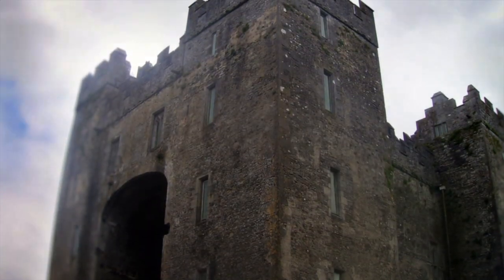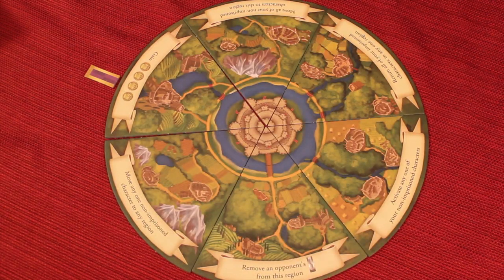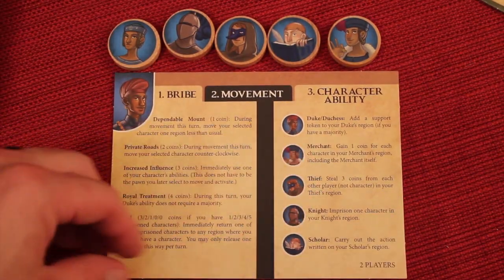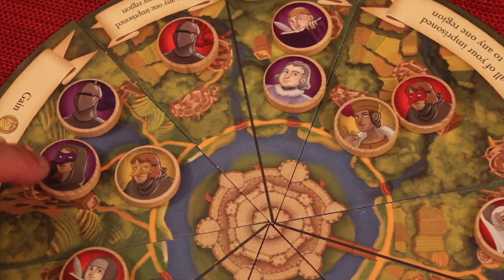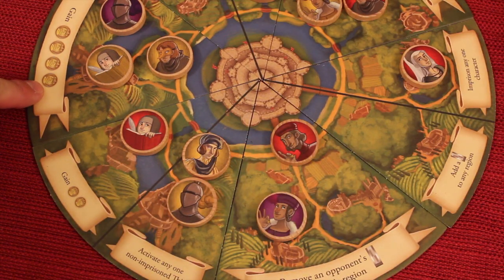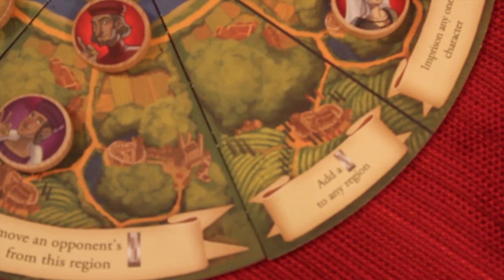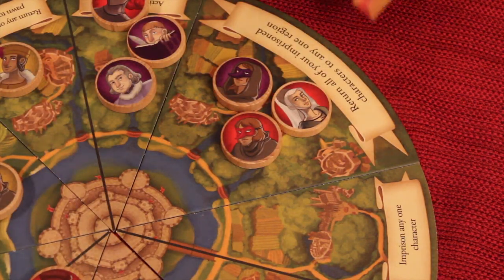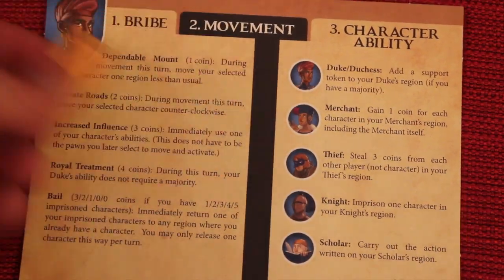For Crown & Kingdom Review with the Game Boy Geek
My review of this board game about trying to be the next King. It's an abstracted game based on the rondell mechanism with special abilities of the characters added. It's a tactical game that requires changing of plans often.